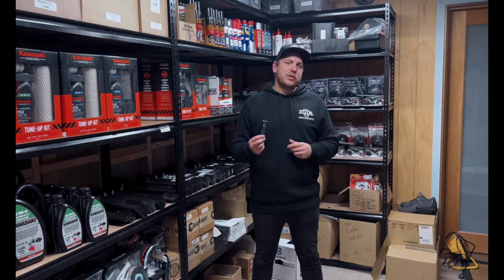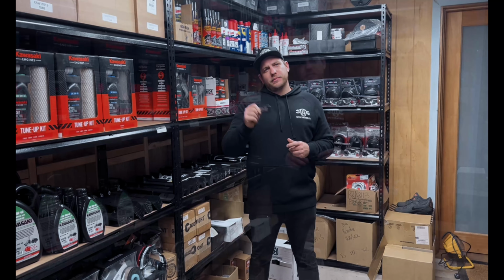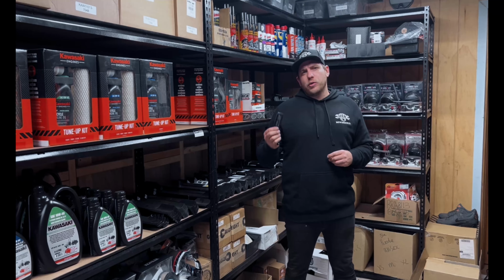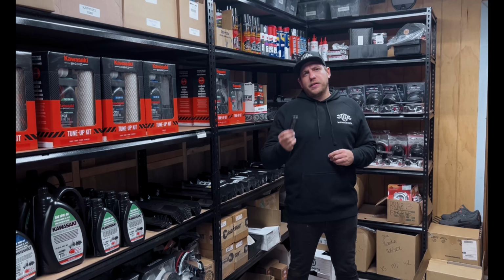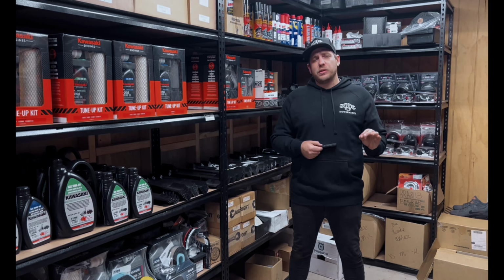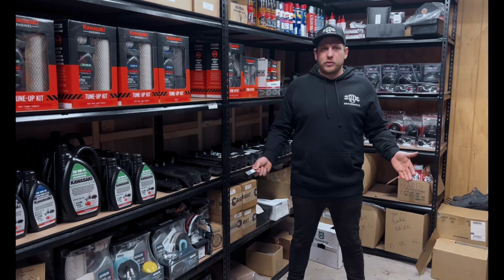Mowermerch GPS tracker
Introducing our incredible GPS Mower Tracker.

Protect your 20k investment by installing one of our GPS trackers on your mower.

With live tracking technology, you will know the exact location of your mower at any time using your smartphone.

How-to Video on how to install the GPS tracker on your mower coming next!